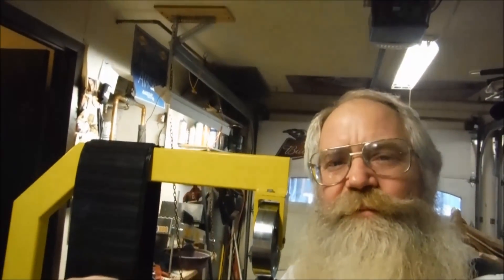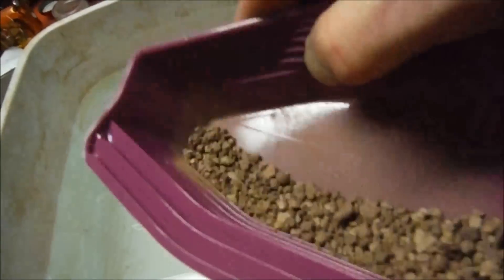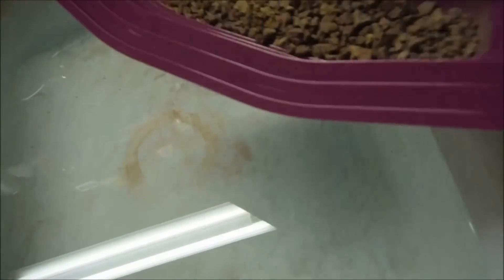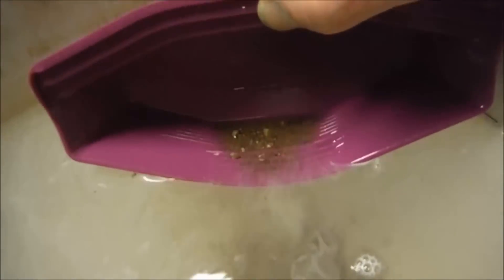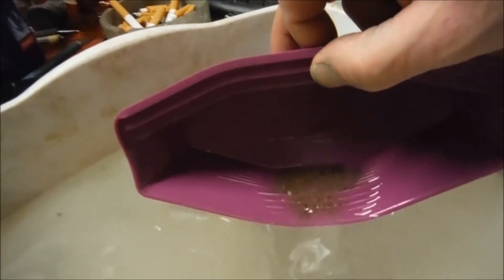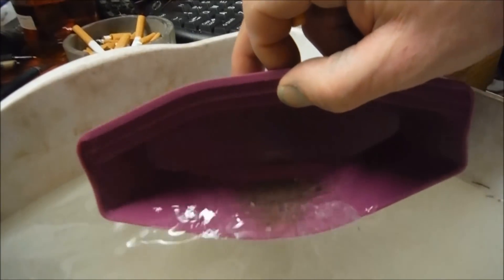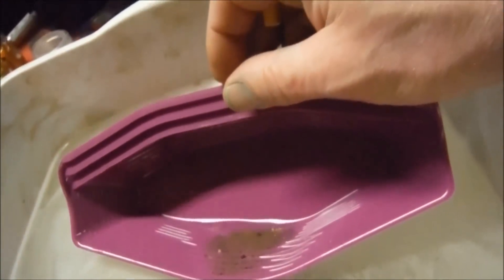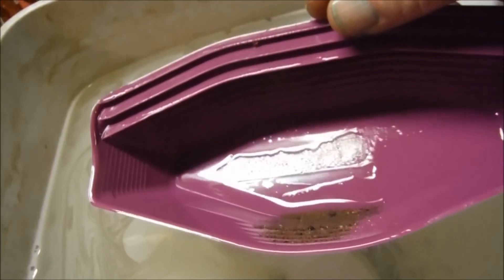Pocket Gold Claw